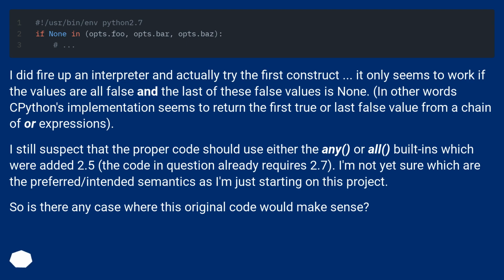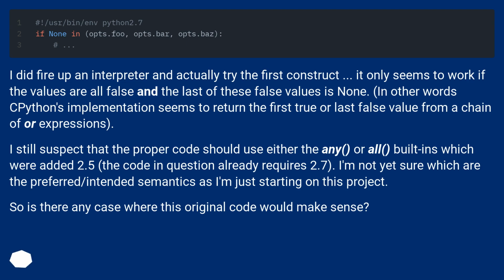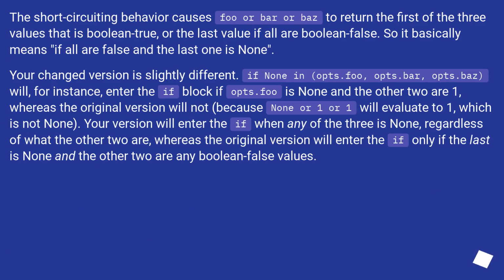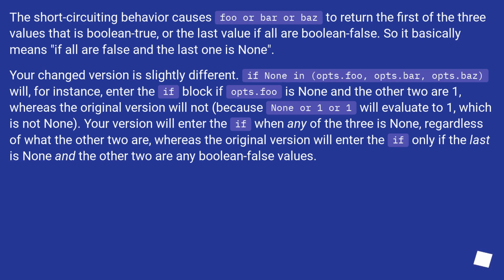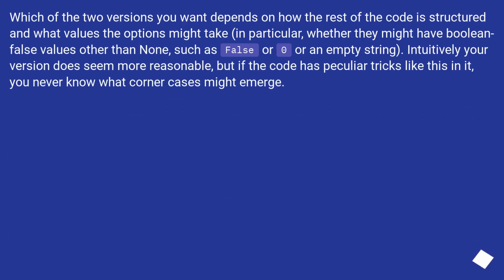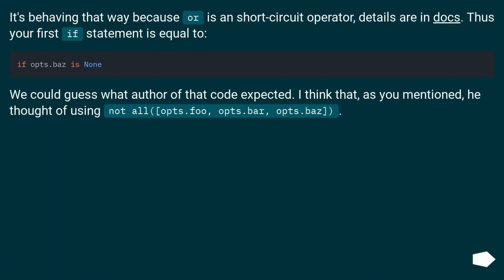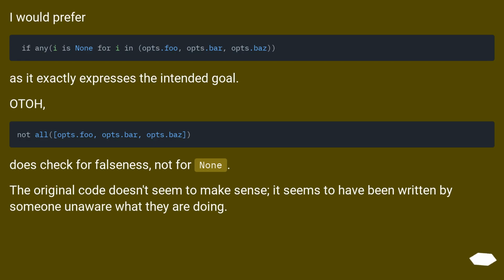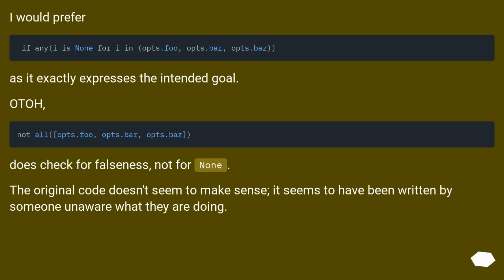if (foo or bar or baz) is None:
Chapters
00:00 Question
01:13 Accepted answer (Score 5)
02:27 Answer 2 (Score 5)
02:56 Answer 3 (Score 0)
03:35 Answer 4 (Score 0)
04:06 Thank you